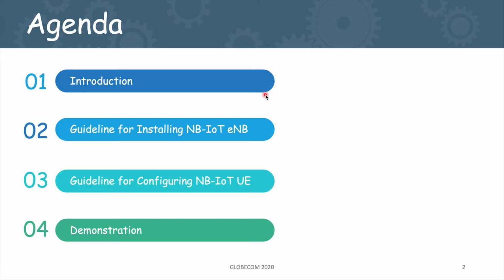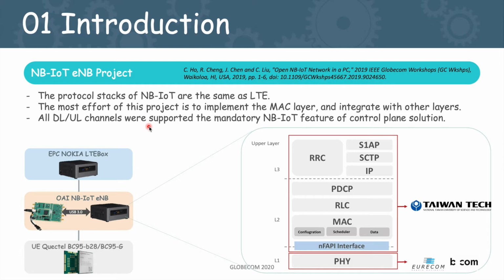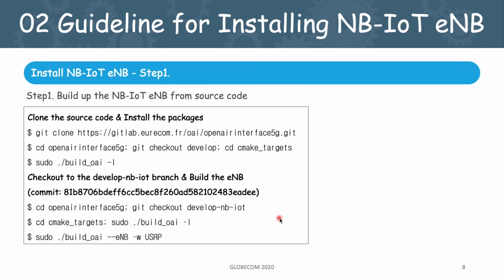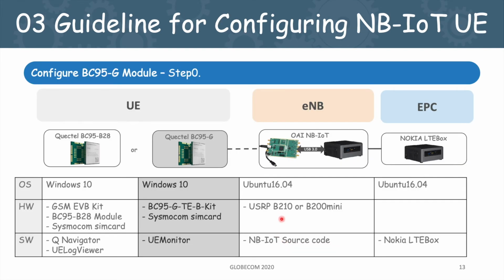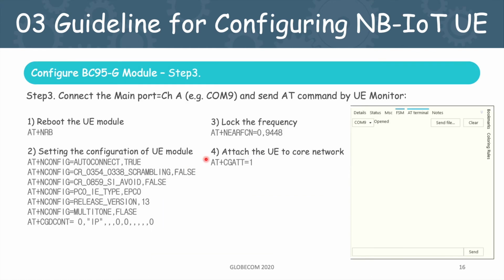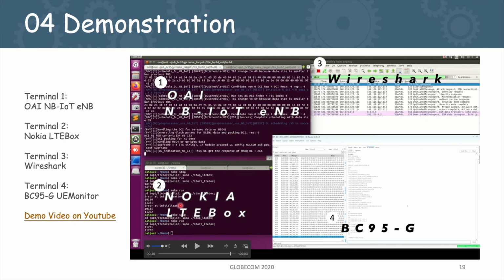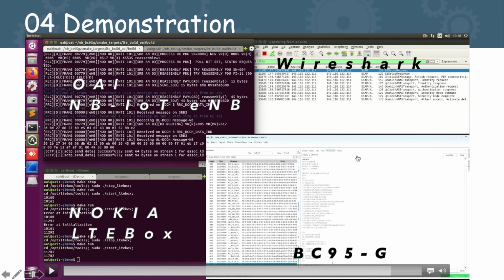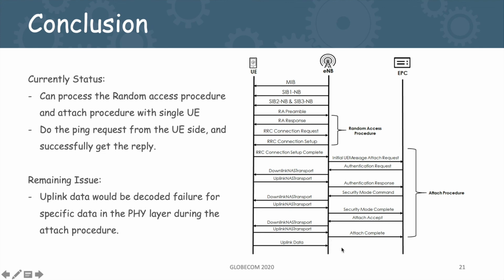2020 GLOBECOＭ Prototyping of Open Source NB-IoT Network